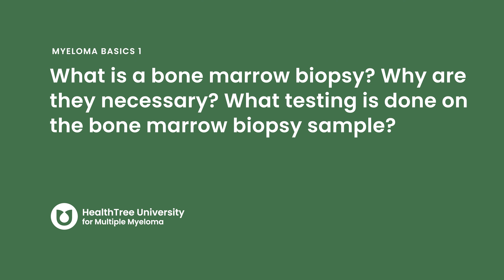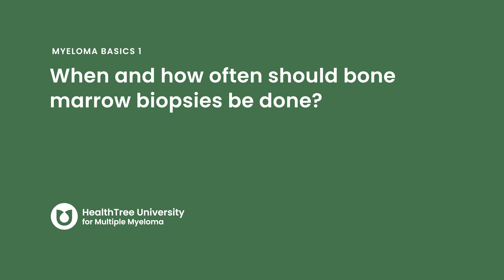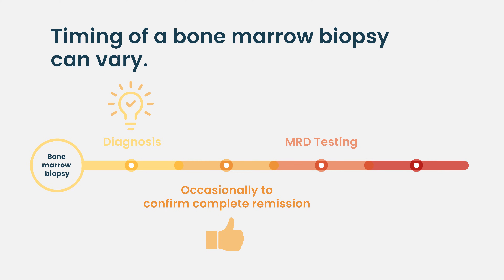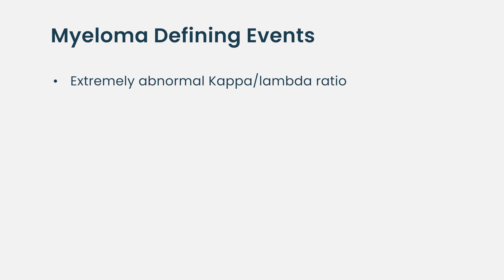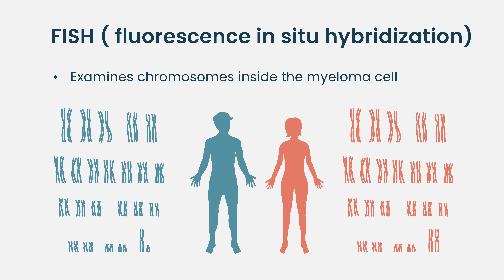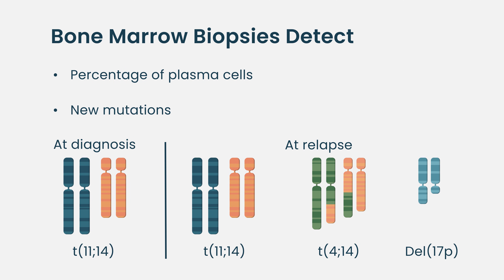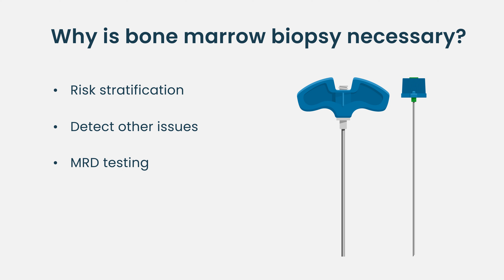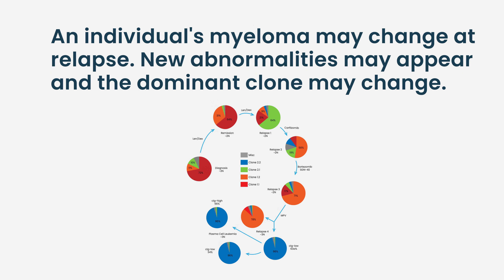Why are bone marrow biopsies needed? What is a bone marrow biopsy ?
Bone marrow biopsies are crucial at myeloma diagnosis because they allow doctors to directly examine the bone marrow for cancerous plasma cells, assess the extent of the disease, and identify genetic abnormalities that influence treatment decisions and prognosis. This HealthTree University lesson will give more detail on this procedure and it's findings.

The HealthTree Foundation, the organization behind HealthTree University, focuses on using technology to unite patients and researchers, ultimately aiming to help people with blood cancer live better and longer and to find a cure.

Patients have the key to find cures for cancer. Learn more about HealthTree’s Cure Hub technology